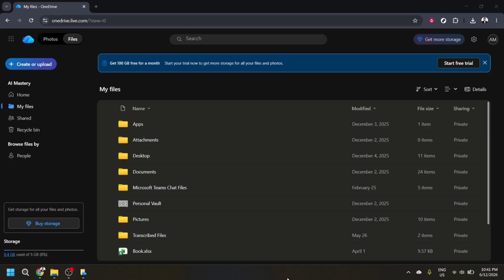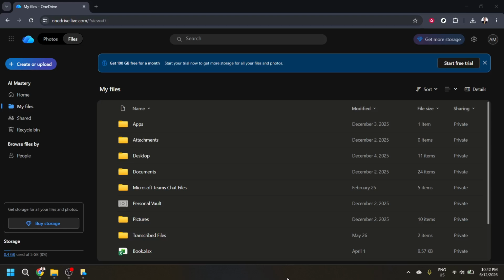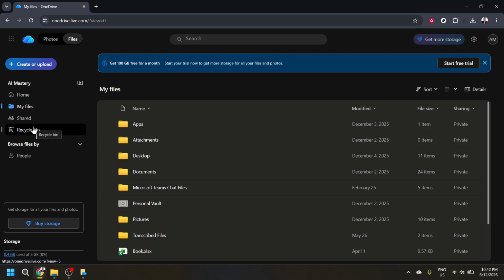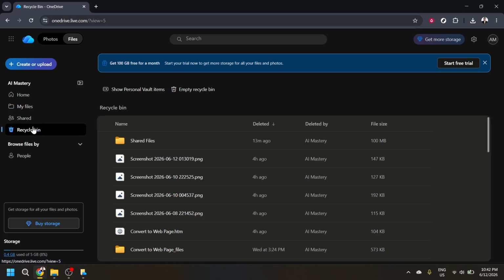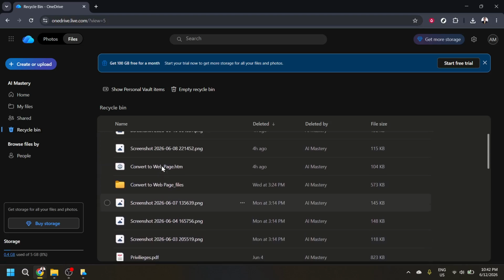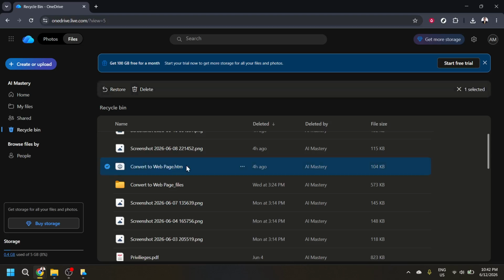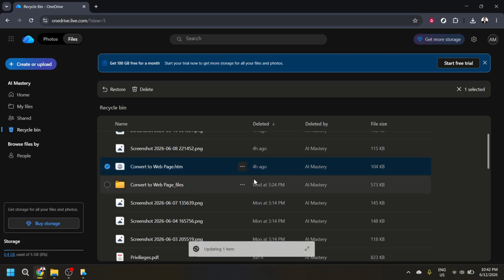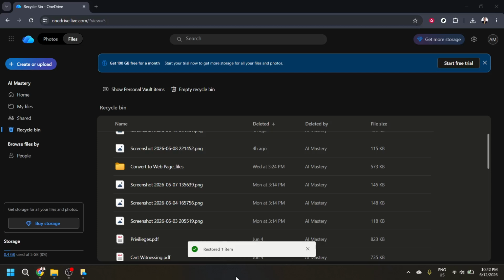How to Recover Deleted Files in One Drive (Updated 2026)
In this video, we discuss how to recover deleted files in OneDrive using the Recycle Bin. Learn the simple steps to restore deleted files from OneDrive, including accessing the Recycle Bin on onedrive.live.com, locating your file, and using the three-dot menu to restore it. We also cover tips like sorting by date deleted and what happens if the original folder was deleted.

00:00 Introduction to File Recovery
00:27 Three Main Steps Overview
00:38 Accessing OneDrive's Recycle Bin
00:50 Sign In and Navigate Menu
01:00 Click Recycle Bin Option
01:19 Understanding Deletion Time Limits
01:31 Locating Your Deleted File
01:50 Using the Three Dots Menu
02:03 Selecting Restore Option
02:17 Folder Recreation and Summary